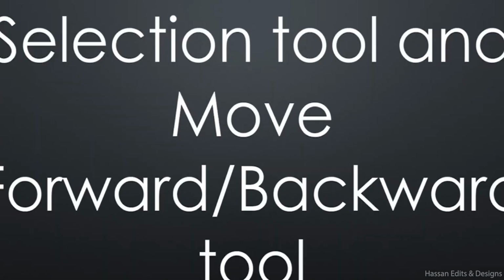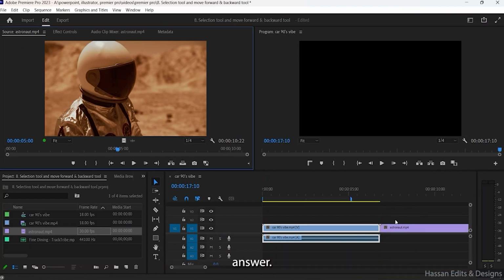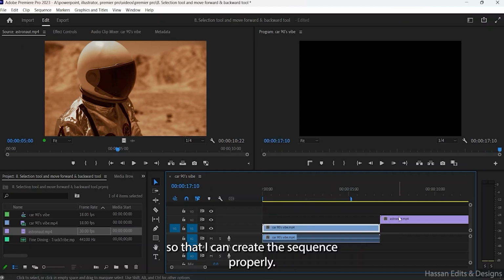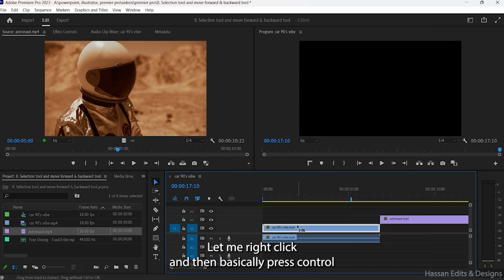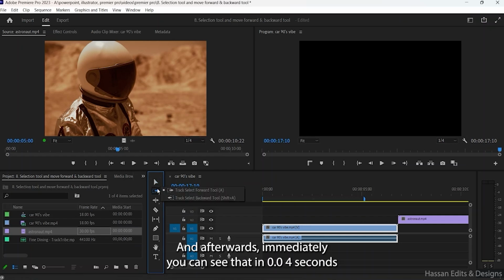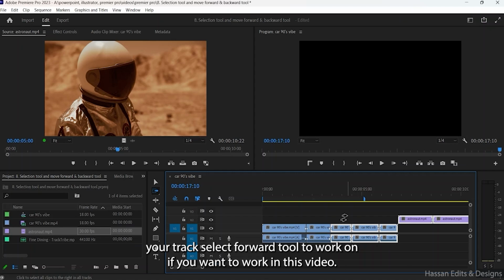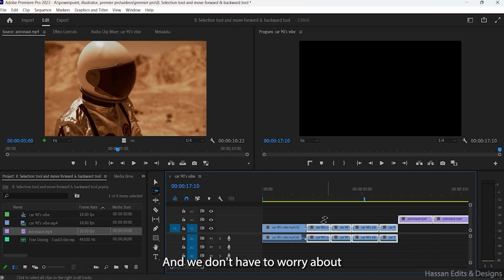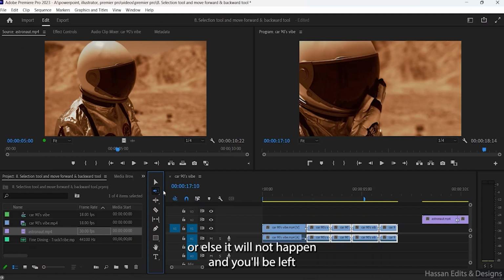Selection tool and move forward backward Adobe Premiere Pro Class 08 in English Hassan Edit & Design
Unlock the full potential of Adobe Premiere Pro's selection tool with these expert tricks and techniques! In this tutorial, we'll dive deep into the world of Premiere Pro, exploring the ins and outs of the selection tool and how to use it to take your video editing skills to the next level. From moving forward and backward with ease to mastering advanced selection techniques, we'll cover it all. Whether you're a beginner or an experienced editor, this class is perfect for anyone looking to improve their skills and workflow in Premiere Pro. So, what are you waiting for? Let's get started and take your video editing to new heights!